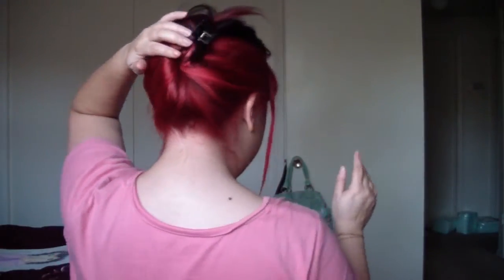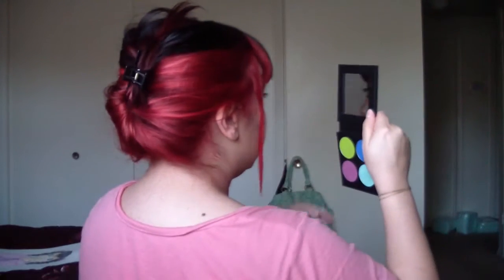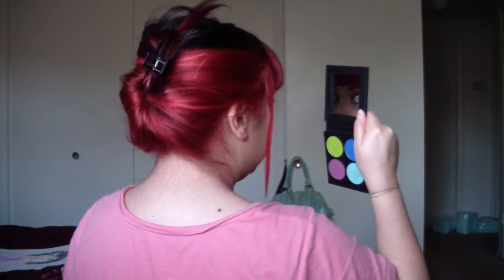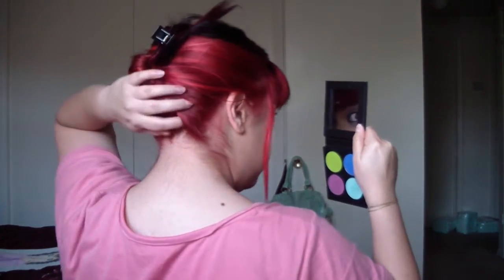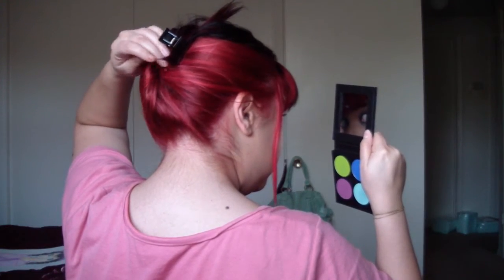MIRROR GIVEAWAY SHIPPING UPDATE/VLOG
Im having a rough time guys please be patient with me today (monday)i found out im having to go on disability i promise when i can walk around again comfortably i will send them out. I just dont want to have to pawn my tv or items to mail out 4 mirrors because i need the money for bills and barely have enough to eat.